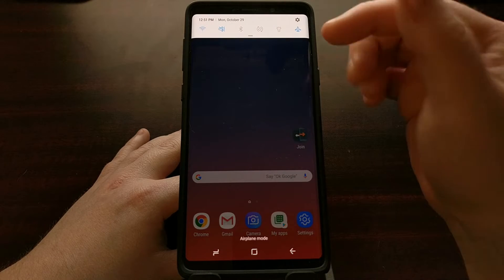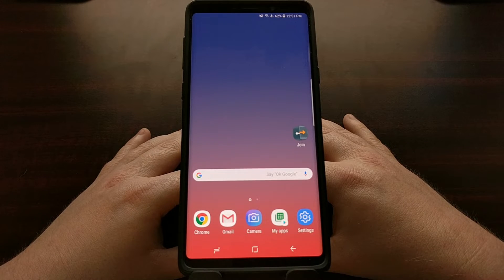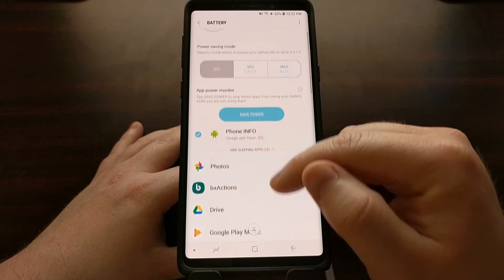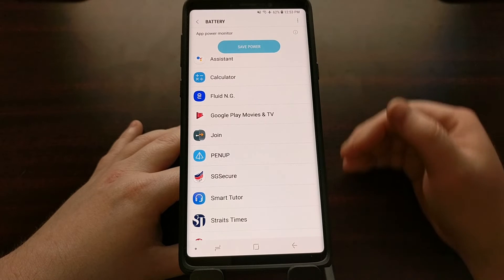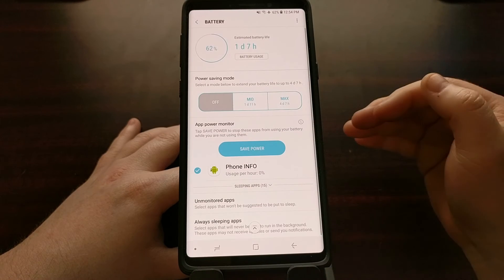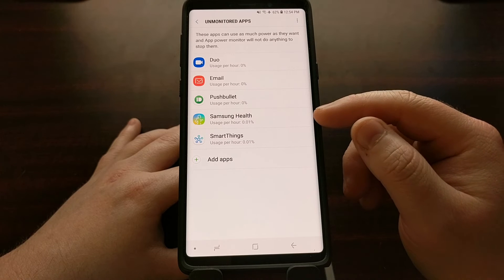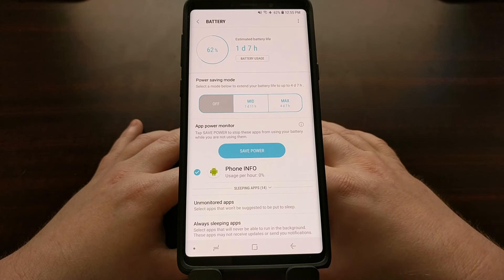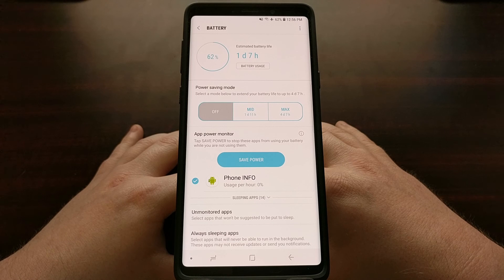Galaxy Note 9 | Stopping an App from Sleeping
Smartphone battery life is a crucial feature for a lot of people these days & smartphone OEMs know it. To help alleviate the stress, some have started adding software features that prevent applications from using too much battery life. The Samsung Galaxy Note 9 has a feature like this but it can prevent apps from working properly.